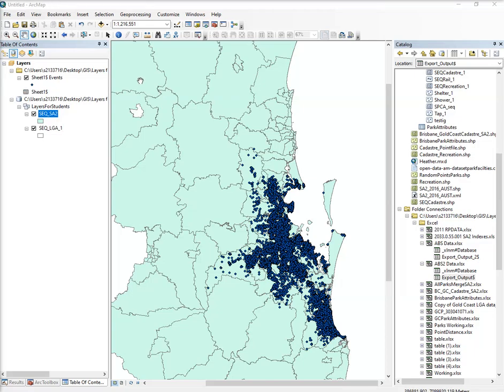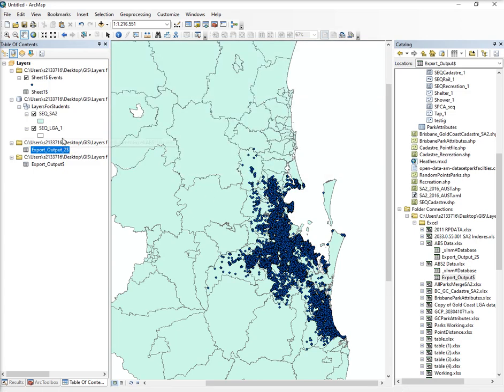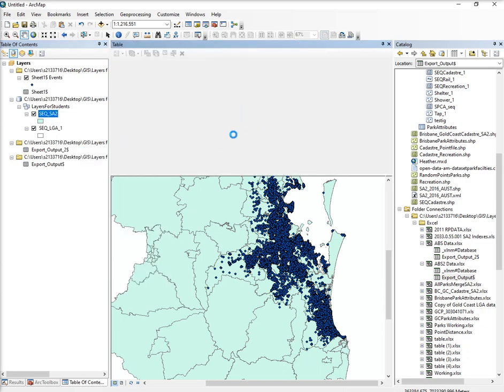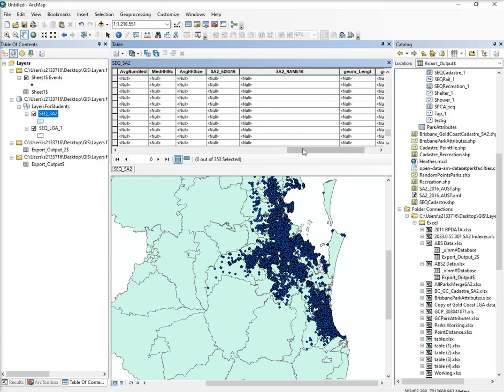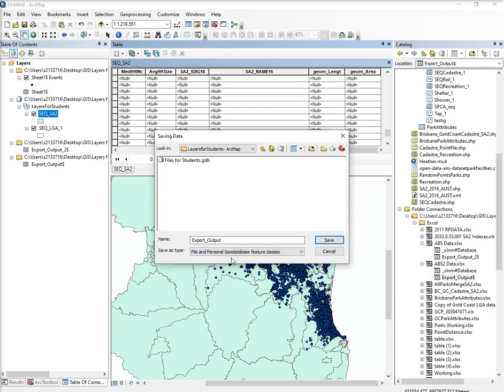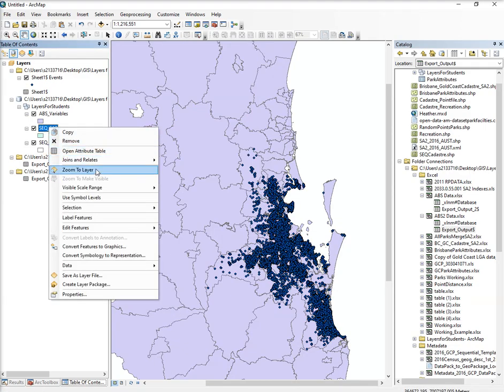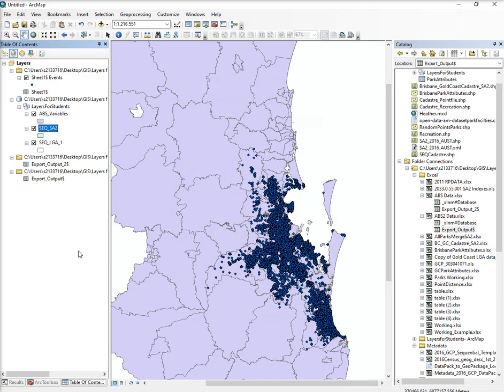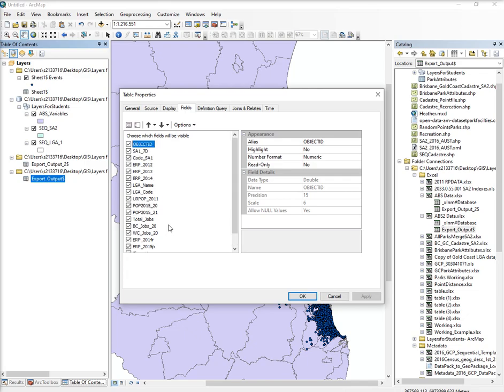22. Joining Tables to Shapefiles